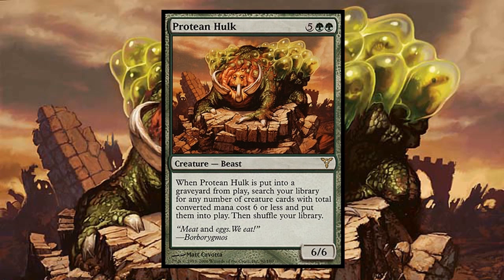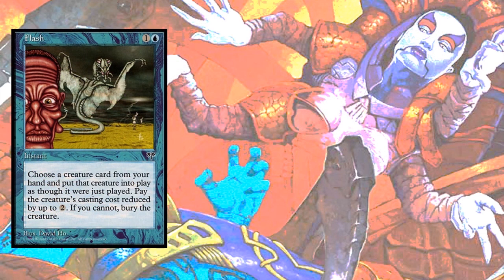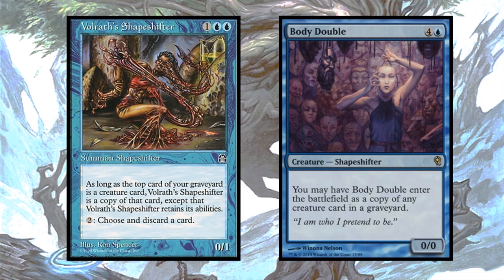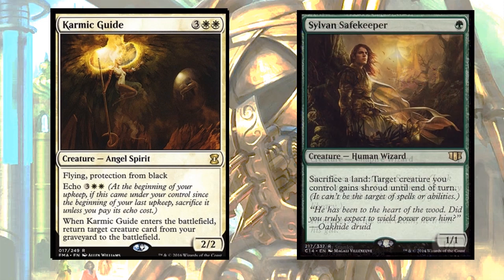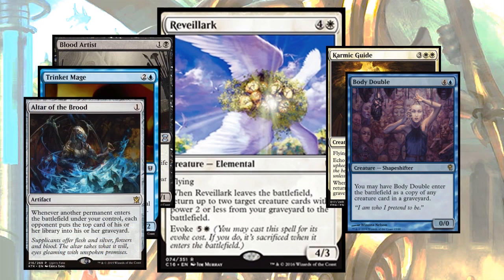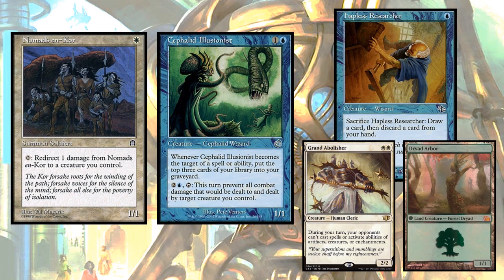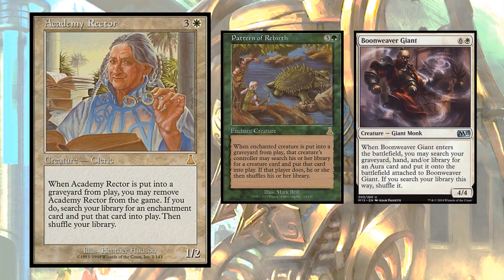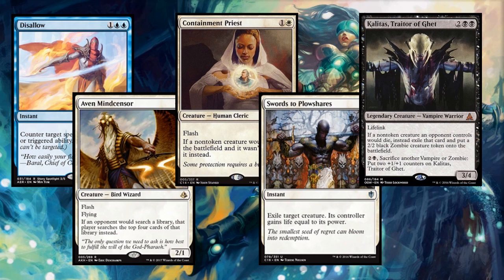Protean Hulk is Unbanned in Commander!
Protean Hulk is unbanned! Let's take a look at how this beast operates in commander and what you can do to stop it. I made a twitter a while ago but I never really got into it but some friends keep telling me it's great so I'm going to give it a try. Please don't be mad at me if I suck at it.